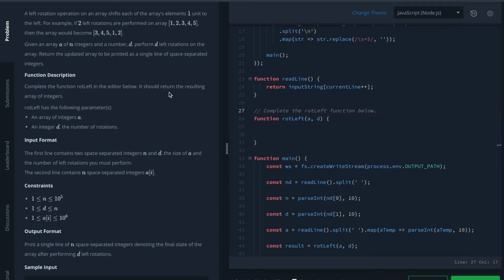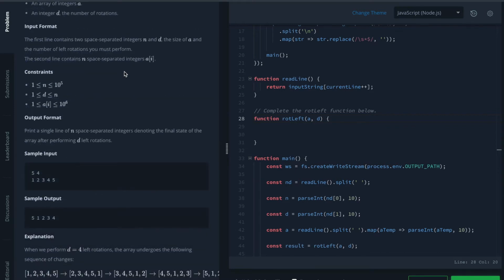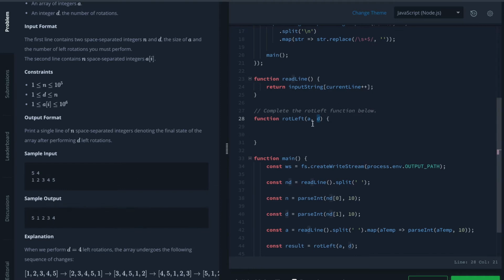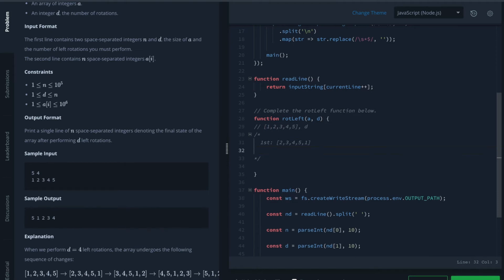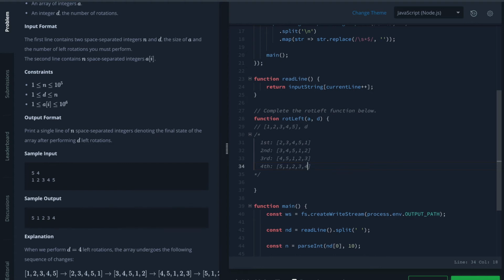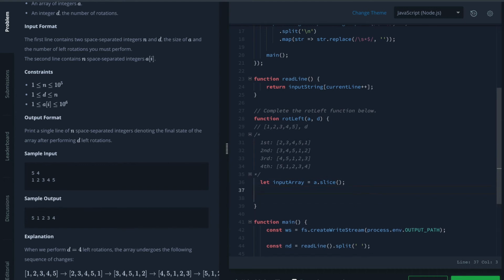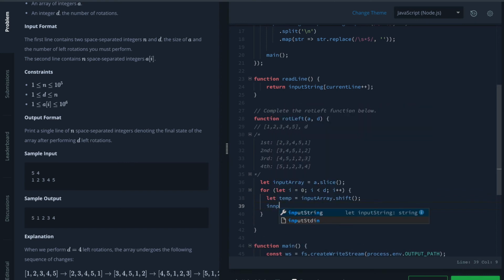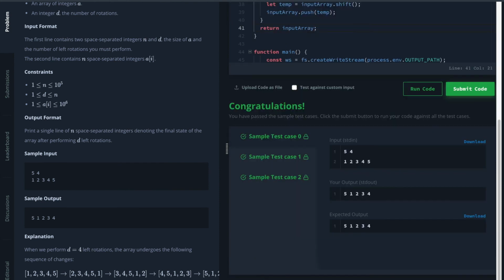Arrays: Left Rotation | HackerRank Solution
Rotate an array n number of times.